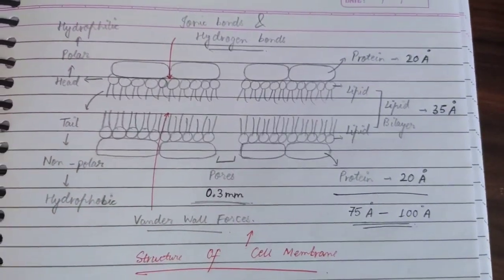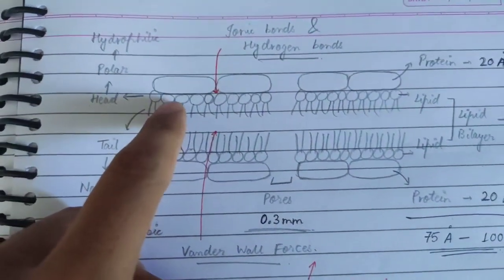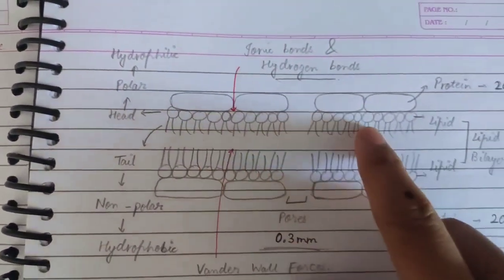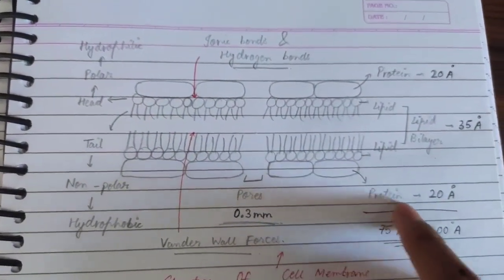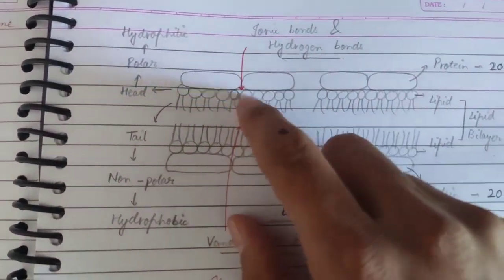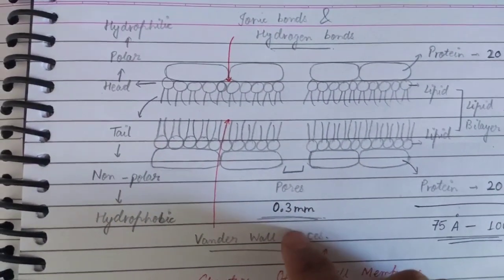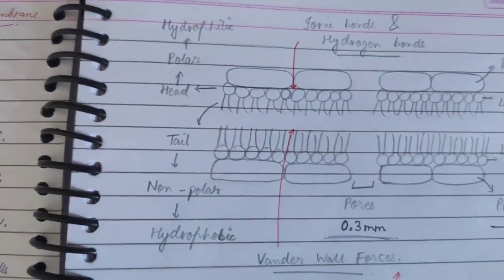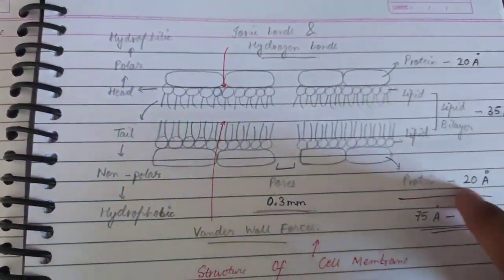Cell the unit of life [(part 4) with full recap of previous videos]